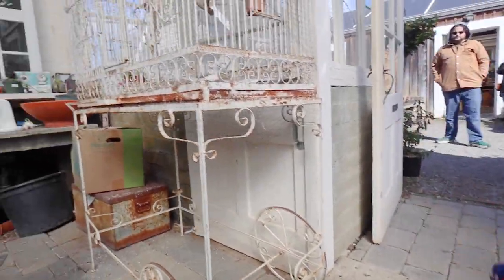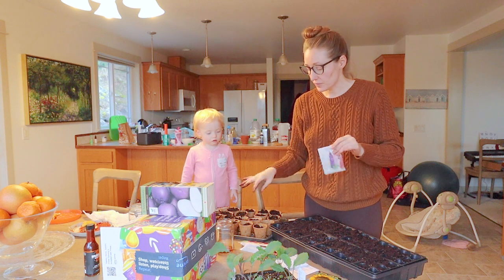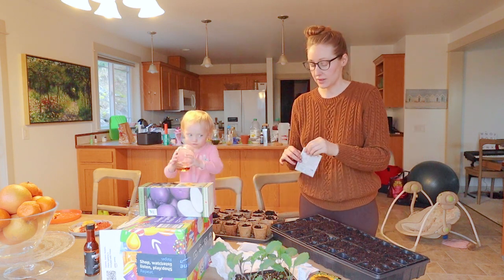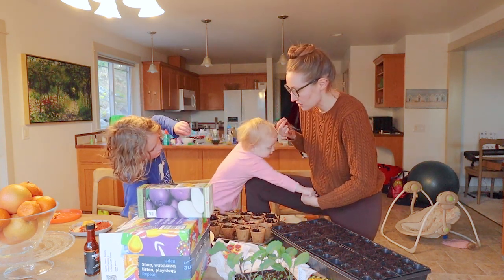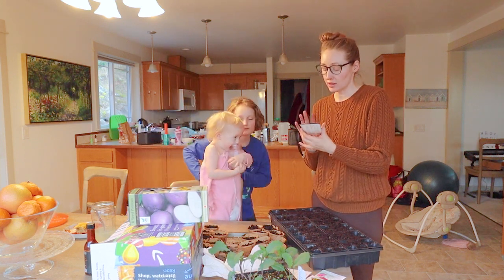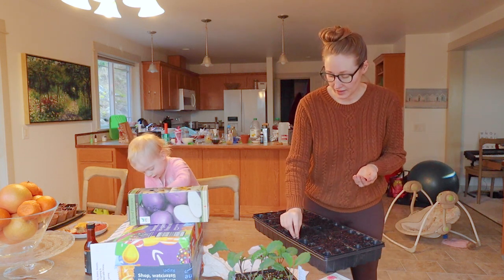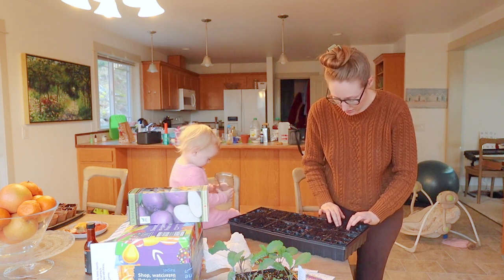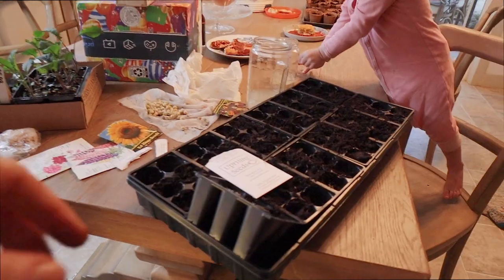Can This Cozy Family Garden Make You Sustainable?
My sci-fi and romance novels

My Breastfeeding Guide for Gentle Parents